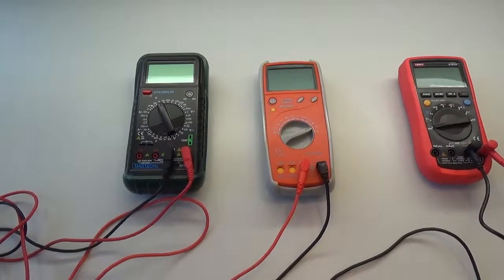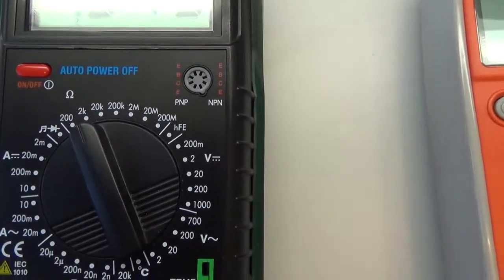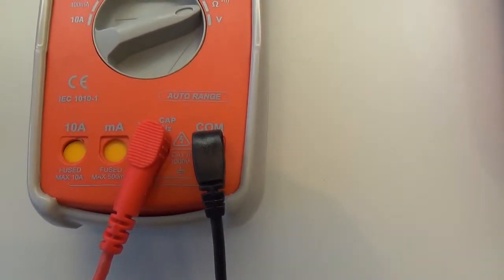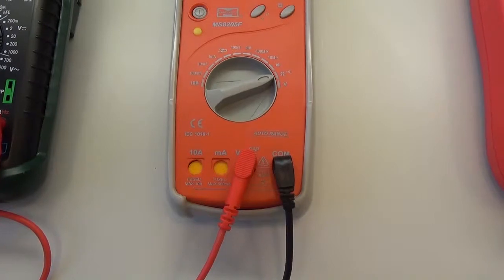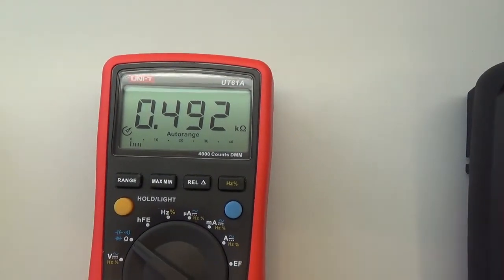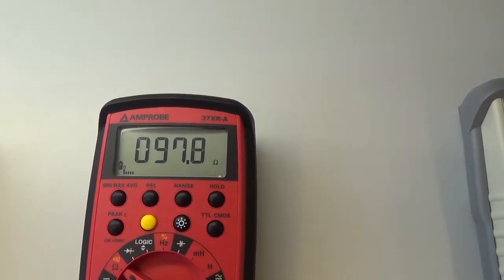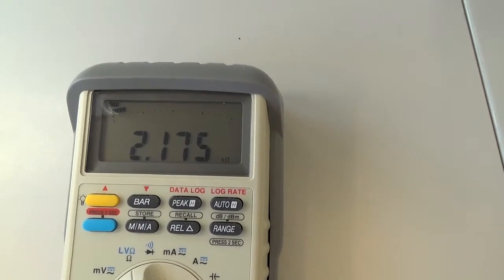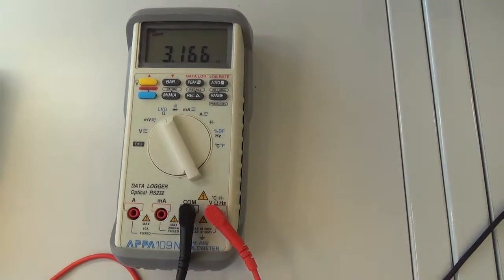PCOP 2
Výukové video pro praktická cvičení v odborných předmětech